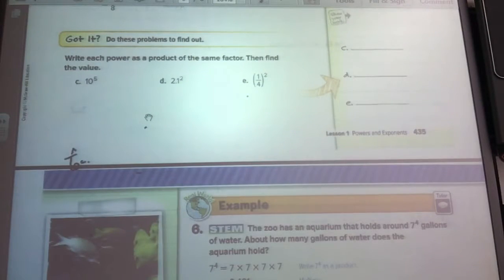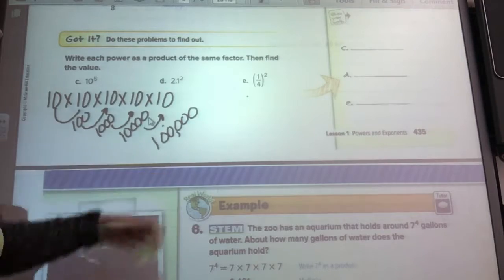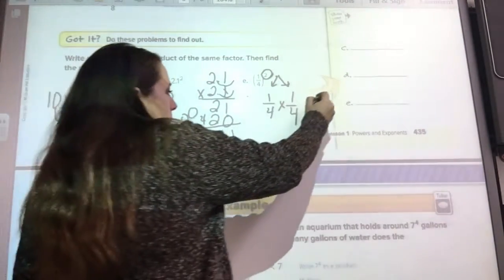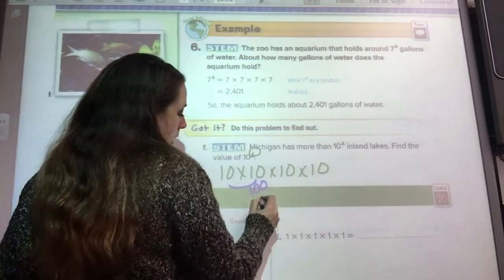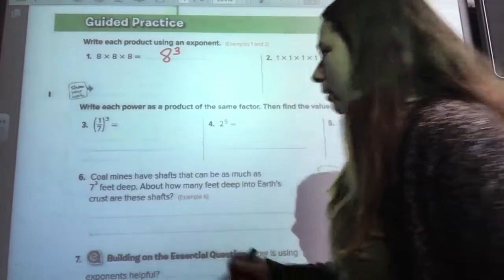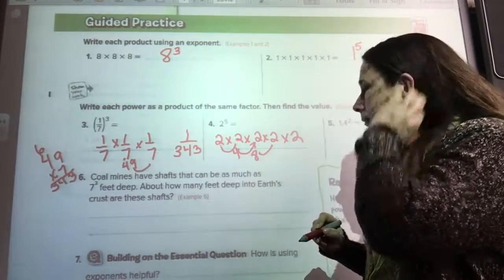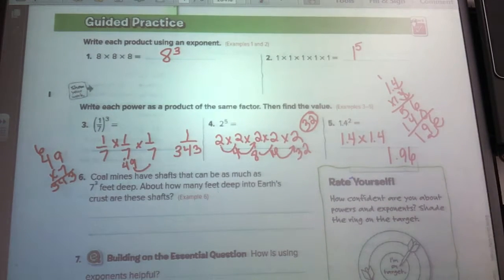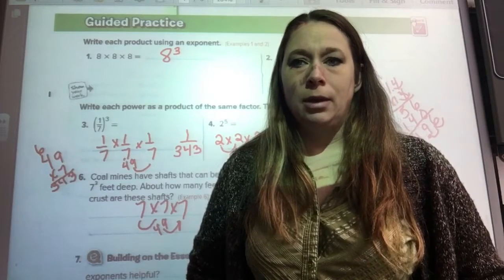Chapter 6 Lesson 1 Exponents Part 2